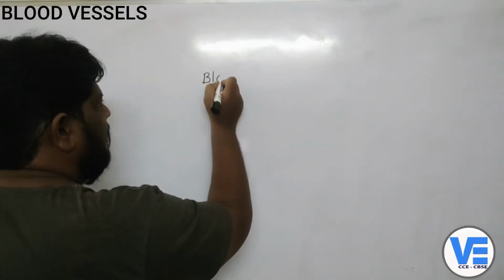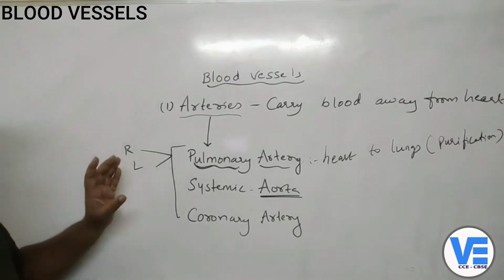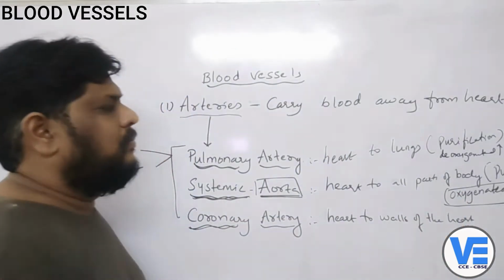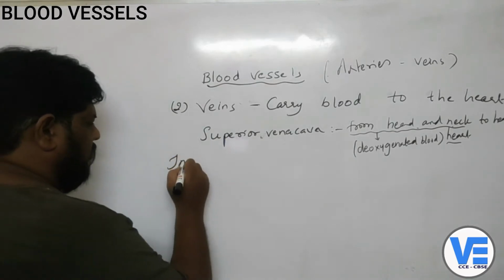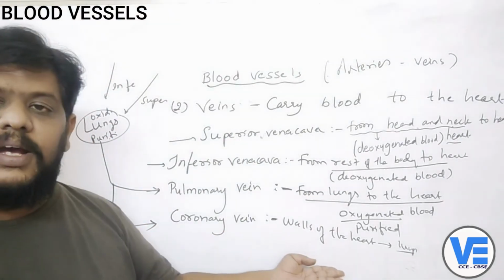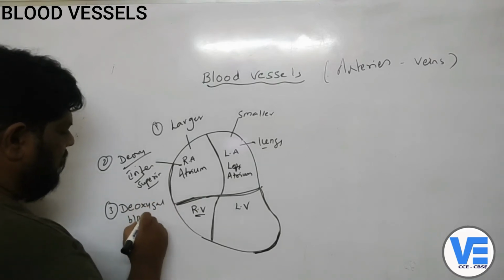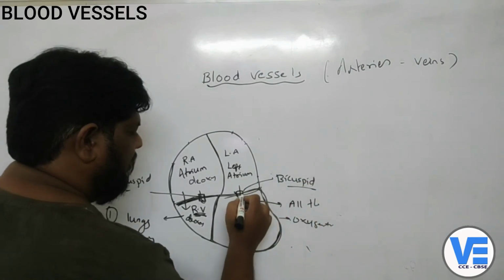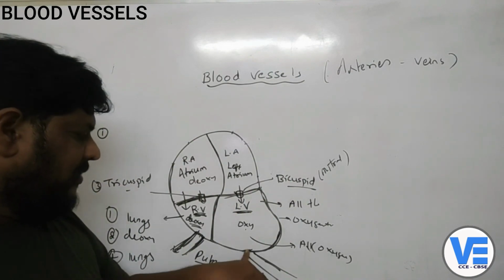Transportation ll The Circulatory System ll 10th class biology ll CCE ll Part 3